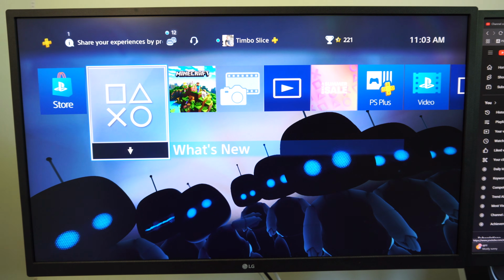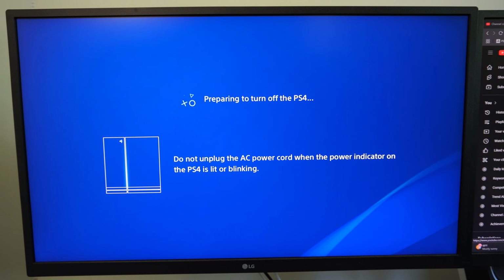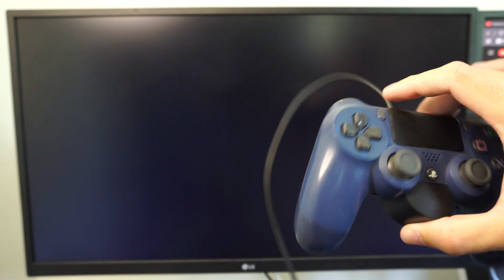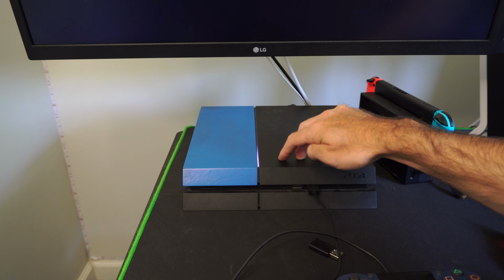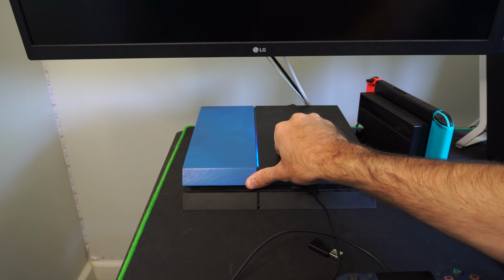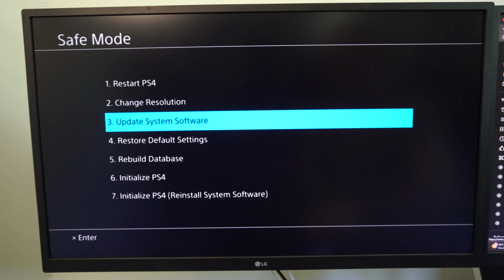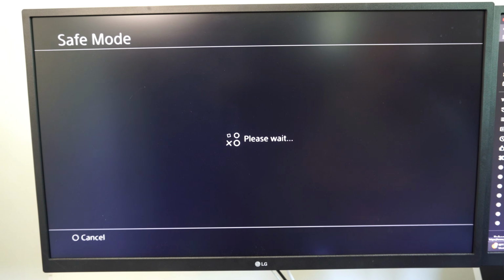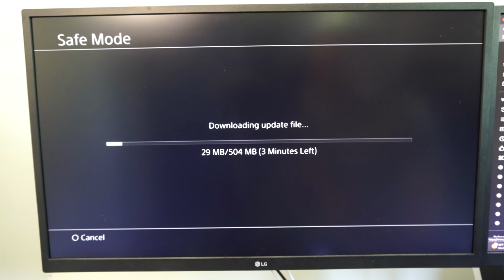How to Fix PS4 Error System Software Update Has Failed (Best Method)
When your PS4 system software update fails, it can be incredibly frustrating, often leaving your console unable to access online features or even boot properly. The specific error code can give a clue about the underlying problem.

Here are the most common error codes associated with failed system software updates and their fixes:

Common PS4 System Software Update Error Codes:
SU-30746-0: "The system software update has failed." (General update failure)

SU-42118-6: "Issue updating system software." (Often related to Blu-ray drive issues)

CE-34788-0: "This update file cannot be used. The update file on your USB device cannot be used." (Usually related to incorrect USB file or format)

General Troubleshooting Steps for Failed Updates (Start Here):
Regardless of the specific code, these steps cover the most common fixes:
Restart PS4 and Router/Modem:

Turn off your PS4 completely (hold the power button for several seconds until it beeps twice and the light goes off).

Unplug the power cable from the PS4.
Turn off your internet router/modem and unplug its power cable.
Wait for at least 5-10 minutes.

Plug in and restart your router/modem first. Wait for it to fully connect to the internet.

Plug in and restart your PS4.

Once back on, try the system software update again (Settings - System Software Update).

Delete Corrupted Update File (from Notifications):
From the PS4 XMB (home screen), go to Notifications.
Find the failed system software update file.

Highlight it, press the OPTIONS button on your controller, and select Delete.
Once deleted, try the system software update again (Settings - System Software Update).

Try a Wired Internet Connection (LAN Cable):

If you're using Wi-Fi, try connecting your PS4 directly to your router with an Ethernet cable. A wired connection is more stable and can prevent download corruption.

Go to Settings - Network - Set Up Internet Connection - Use a LAN Cable.
Then, try the update again.

Update via Safe Mode (Using Internet or USB) - Crucial Step!

This is often the most effective method, especially if your PS4 is stuck in a loop or cannot boot normally.
To enter Safe Mode:
Turn off your PS4 completely.

Press and hold the power button on the console. You'll hear one beep immediately, then a second beep about 7-10 seconds later. Release the button.

Connect your DualShock 4 controller to the PS4 using a USB cable.
Press the PS button on your controller.
In Safe Mode, try these options:
Option 3: Update System Software:
Select this option.

First, try Update Using Internet if you have a stable connection (wired is best).

If that fails, or if you prefer, try Update from USB Storage Device. (See "Updating via USB Drive" section below for detailed instructions on preparing the USB).

Option 5: Rebuild Database: This can fix corrupted data on your hard drive that might be interfering with the update. It won't delete your games or save data, but it might reorganize your home screen. After rebuilding, try the update again.